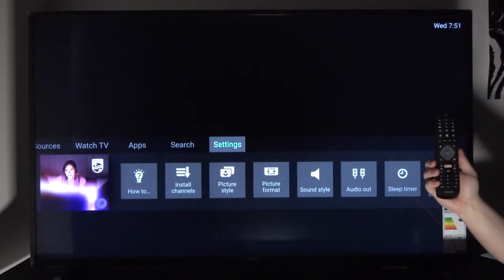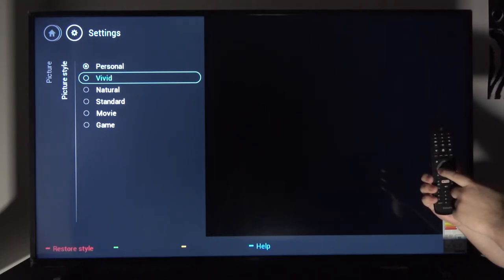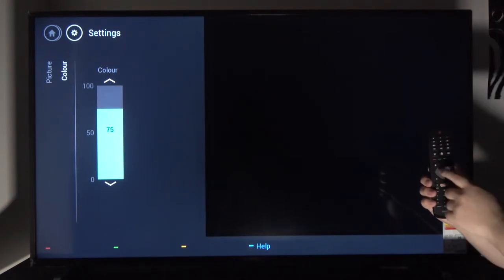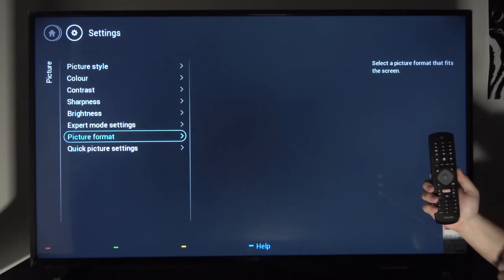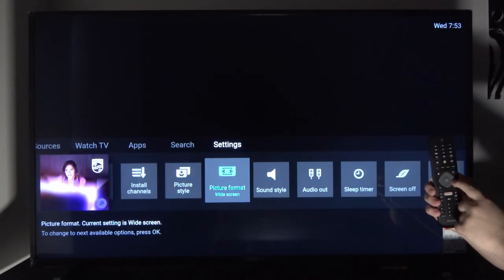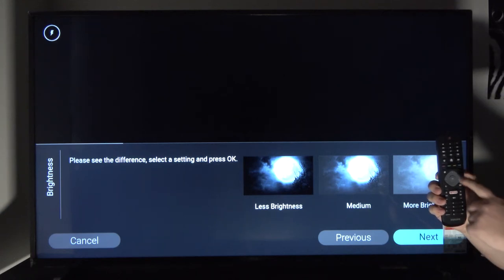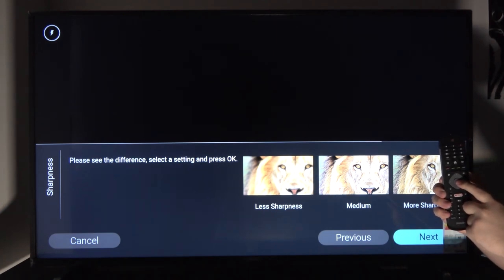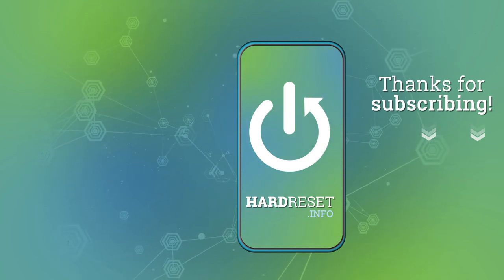How to Change Picture Settings on Philips Smart TV – Adjust Picture Settings to your Own Taste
This video will show you how to access picture settings on PHILIPS 43PUS6401 and configure them to achieve the best image quality possible. You can change brightness and contrast and also overall color temperature. According to current light conditions in room in which TV is placed you can set more warm color temperature or choose colder color pallet. It is very useful feature every PHILIPS Smart TV user should adjust picture settings at least once.

How to change picture settings on PHILIPS Smart TV? How to adjust picture settings on PHILIPS 43PUS6401? How to achieve best image quality on PHILIPS Smart TV? How to configure display brightness on PHILIPS 43PUS6401? How to adjust picture contrast on PHILIPS Smart TV?